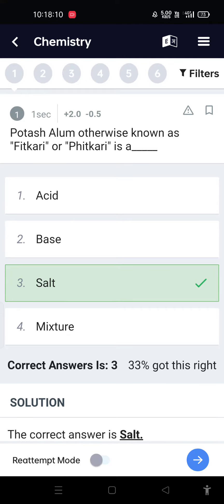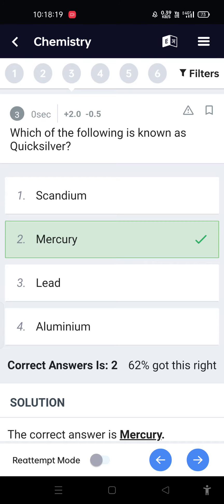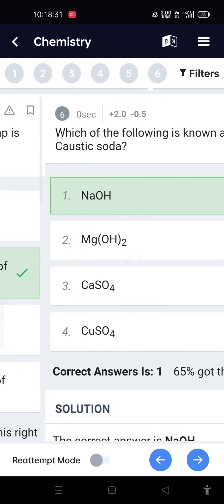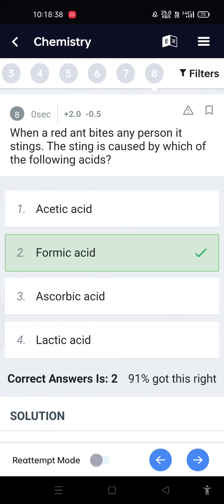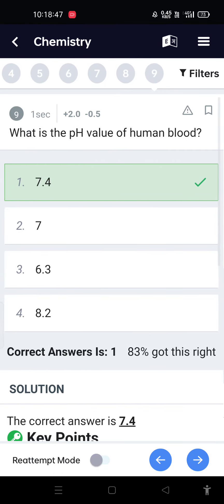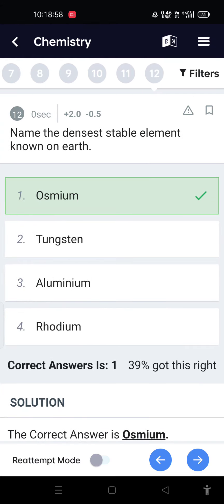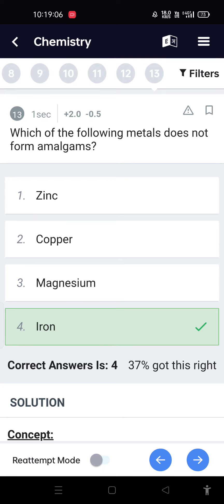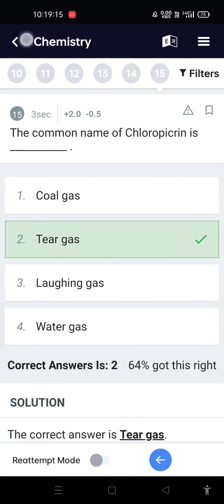Chemistry MCQ'S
Competitive exams MCQ'S | Teaching exams MCQ'S | Top MCQ | CTET | RTET | REET | DSSSB | EMRS | KVS | VARG 3 | NVS | TET | MPTET | UPTET | HTET